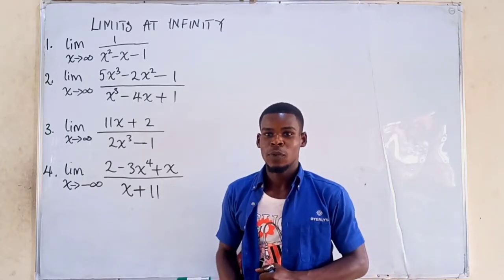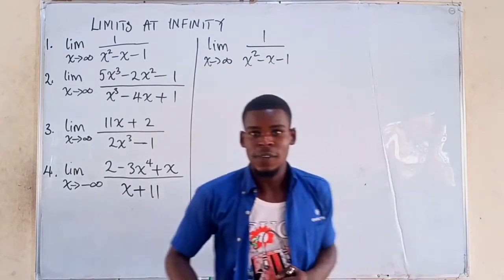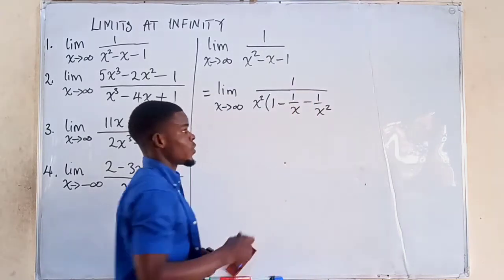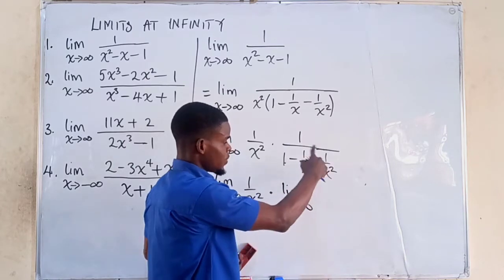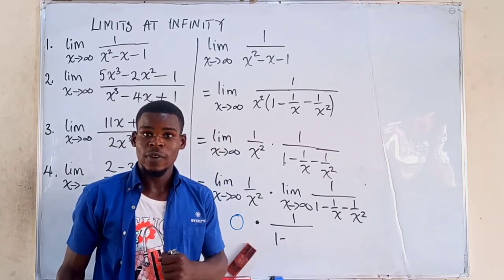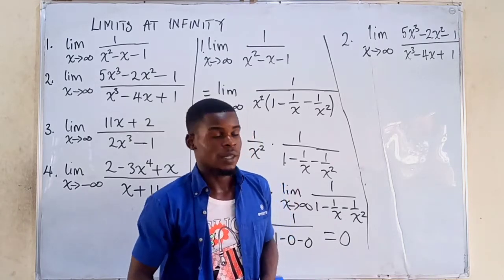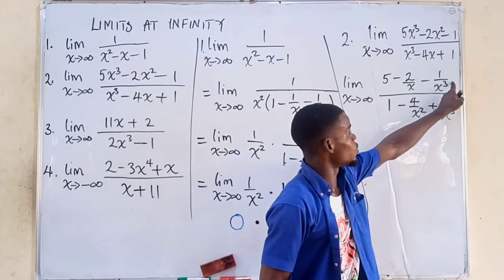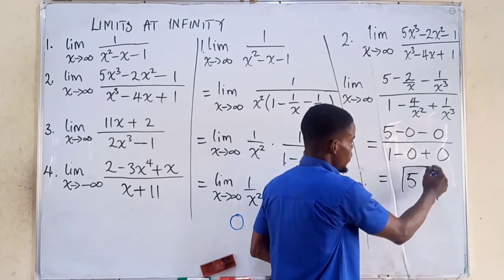Limits - Solving examples on limits at Infinity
Ok!!!
Now in this video, we solve some examples on limits at Infinity.